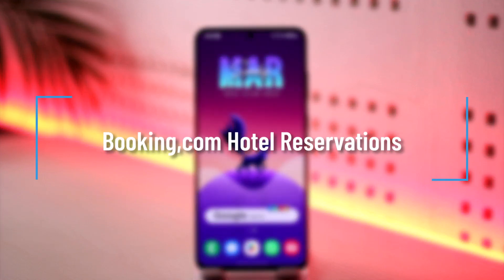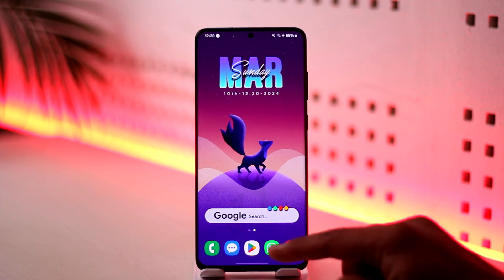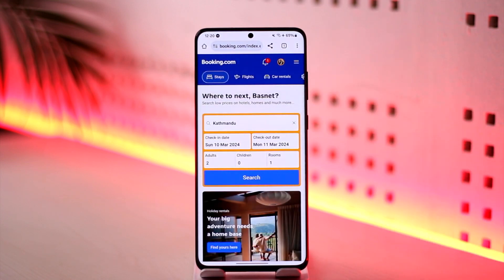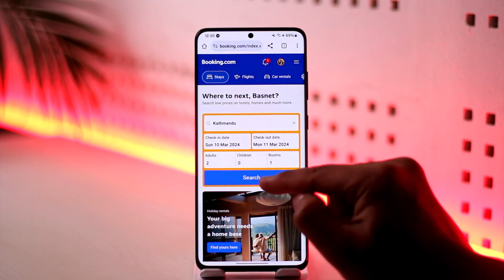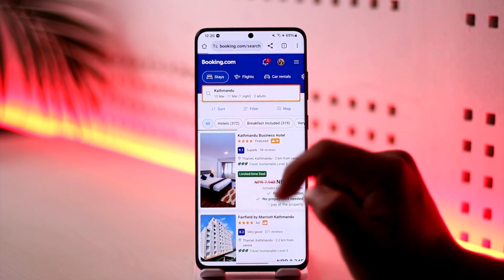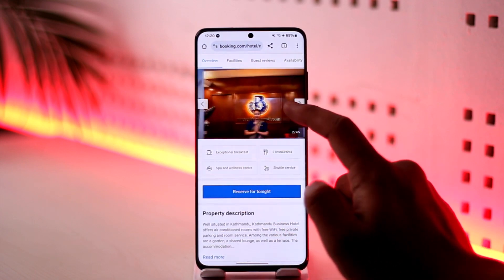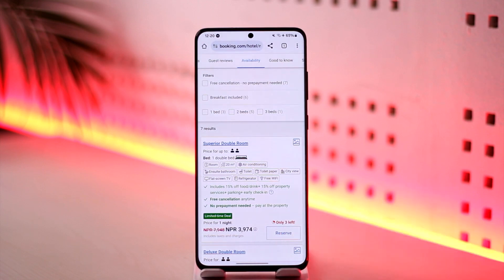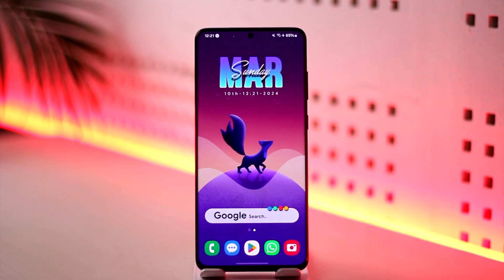Booking.com Hotel Reservations !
In this tutorial video, I will quickly guide you on how you can make hotel reservations on Booking.com. So, make sure to watch this video till the end. We try to be responsive to as many questions as possible.

► Chapters:
0:00 Introduction
0:11 Book Hotel.Com
1:00 Conclusion